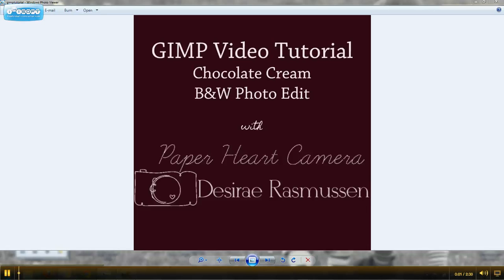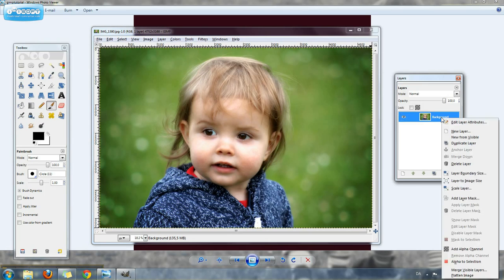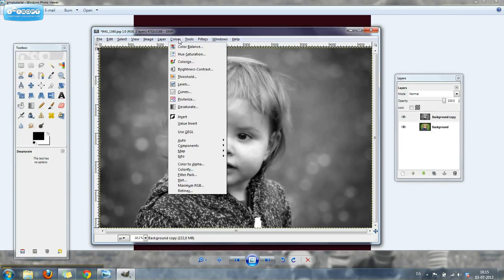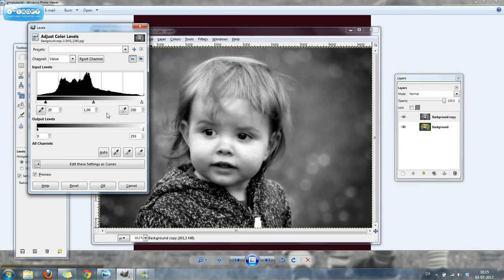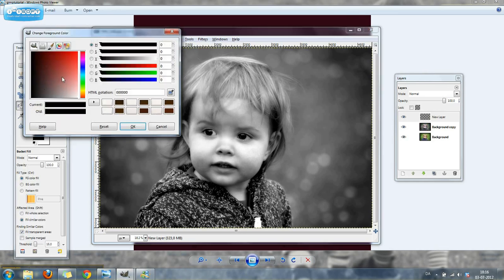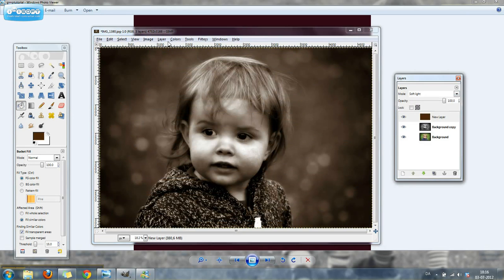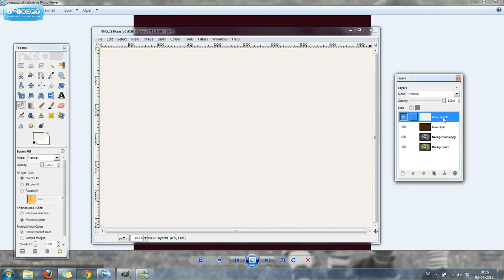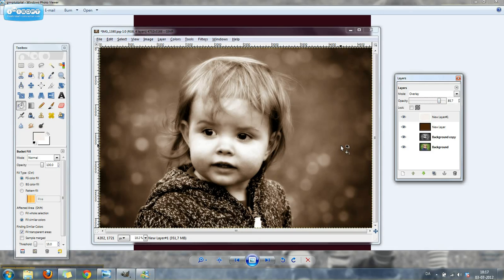GIMP Tutorial - Chocolate Cream B&W Photo Edit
Video tutorial using GIMP to recreate my photo shop action Chocolate Cream B&W.